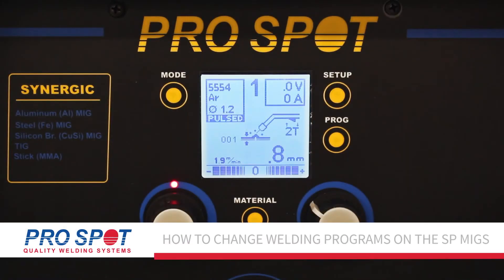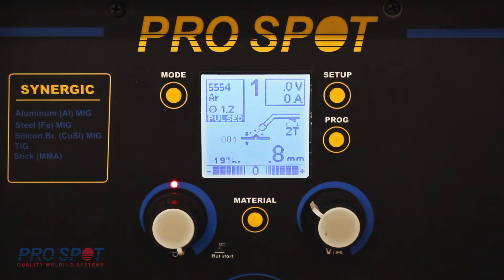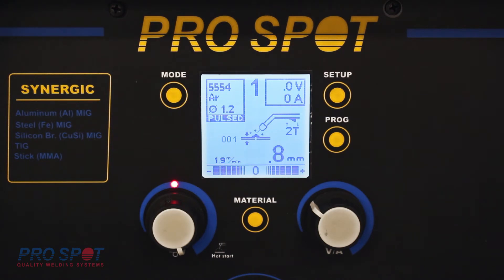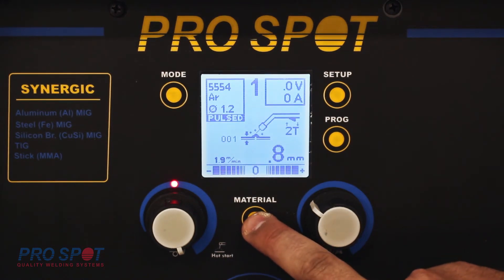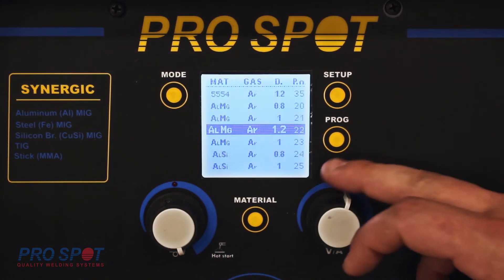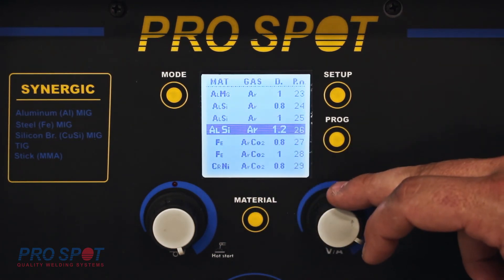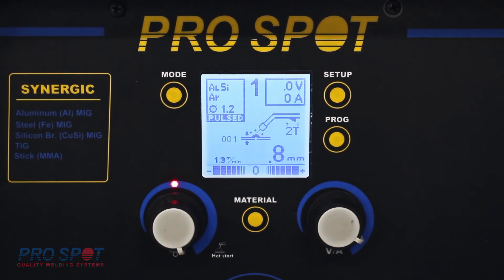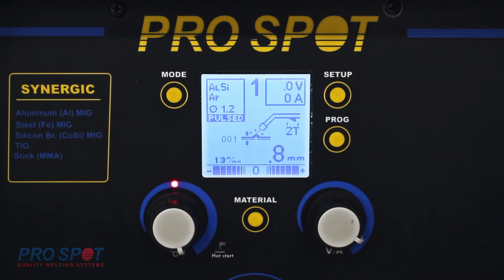Tech Tips: Changing Wire Programs Video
On this episode of Pro Spot's Tech Tips, Ryan shows you how to change welding programs on the SP series MIG welders.